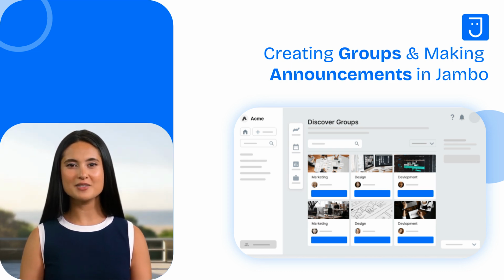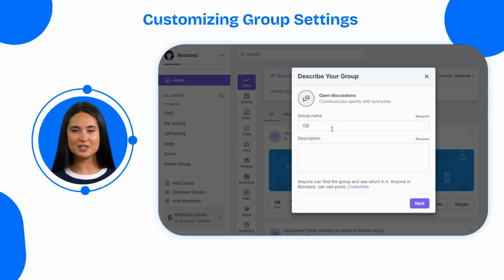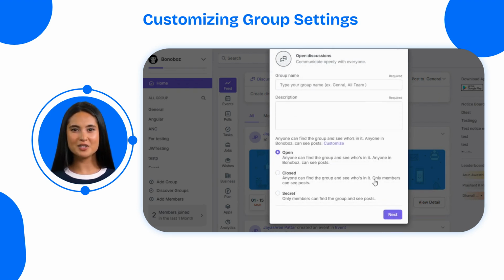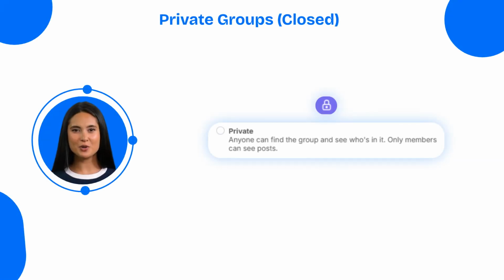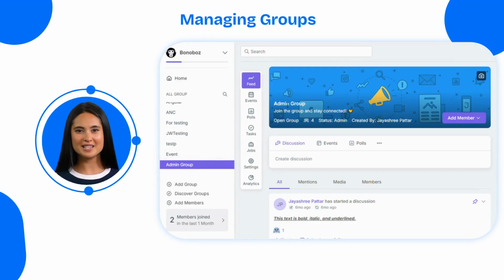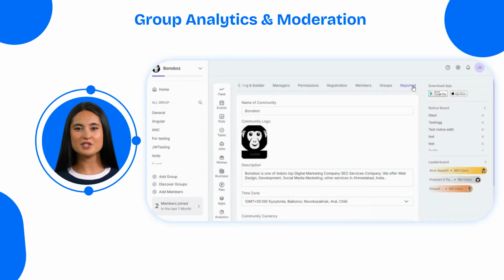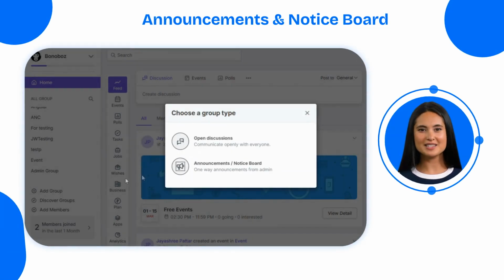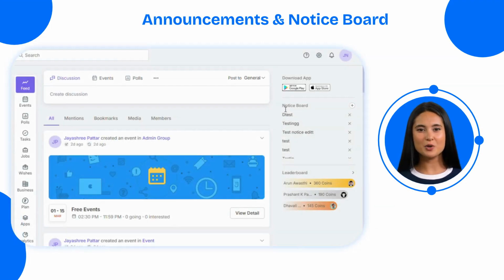Manage Community Groups Easily | Open, Closed, and Secret Groups in Jambo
Get a complete walkthrough of Jambo's Groups feature.
From creating groups to managing privacy, roles, and permissions—this video shows you how to build smaller communities within your larger ecosystem.

🧩 Key Features Covered:

Group types: Open, Closed, Secret

Role & permission controls

Searchable fields based on registration

Adding members (direct or invite)

Content visibility controls

Ideal use-cases for each group type

✨ Bonus: How member search filters like skills, department, or location work.

✅ Use groups to foster more targeted conversations and collaboration inside your community.